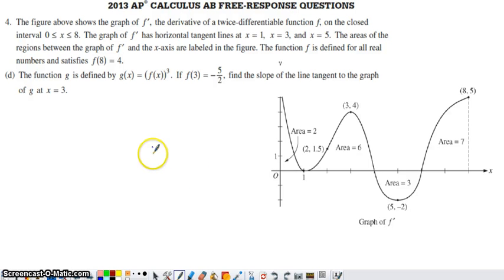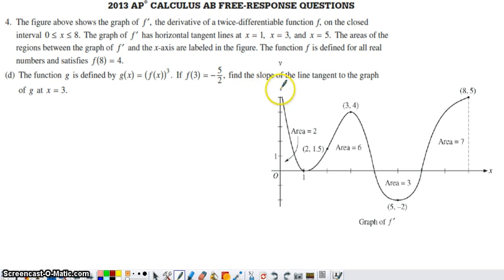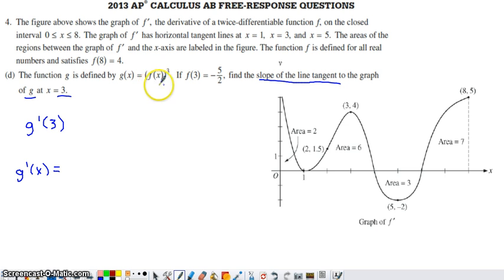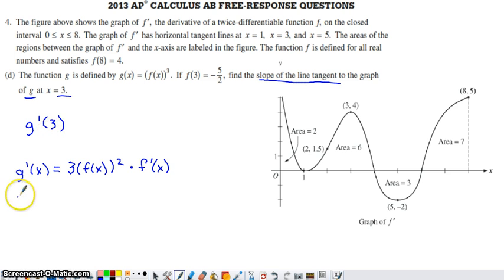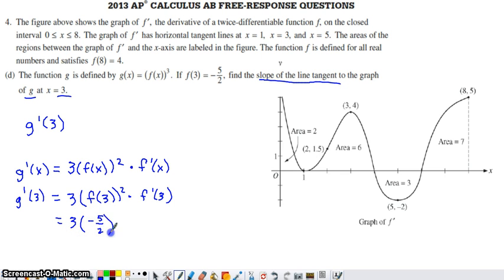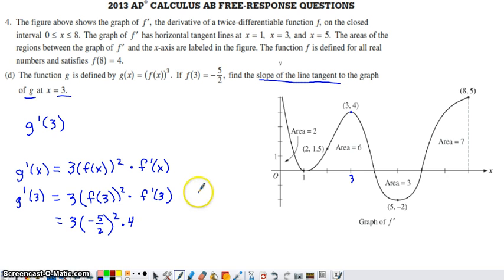2013 AB & BC #4 Part d